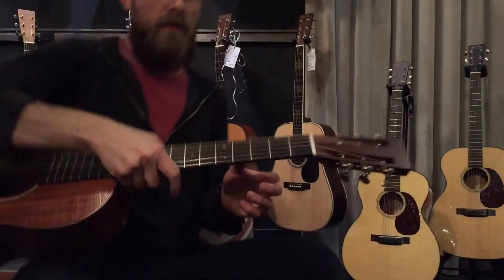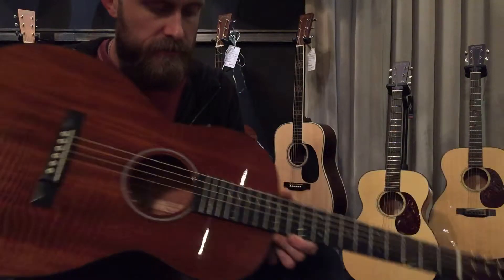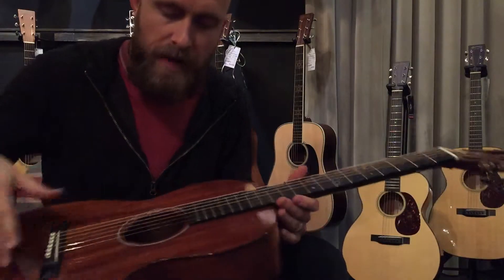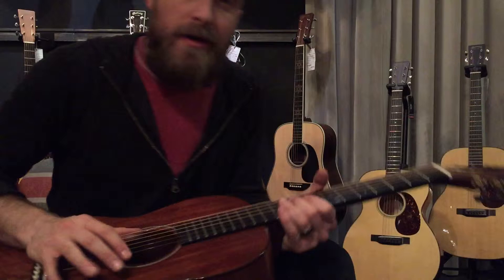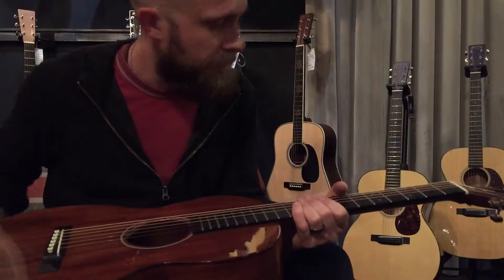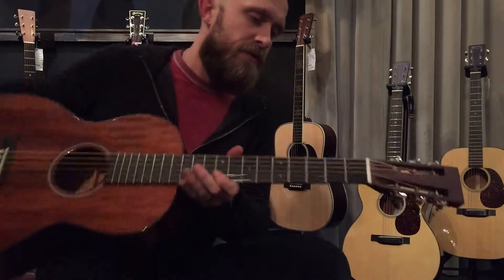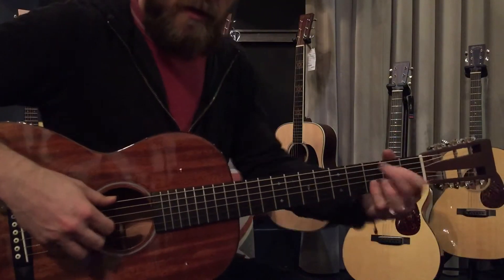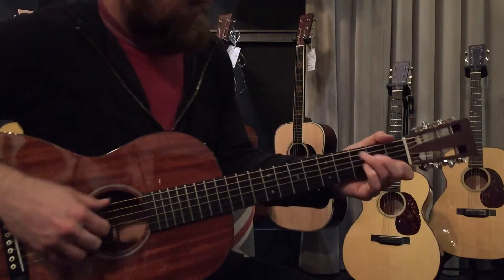Matt's Guitar Crush of the Day - Martin & Co. Custom Shop 00-12 fret "Sinker" Guitar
Guitar Crush of the day... Martin Guitar Custom 00-12 "Sinker" at Two Old Hippies.

Sinker Mahogany Top, back, sides, neck and ribbon. Amazing guitar with a great warm tone. Designed by Tom Bedell
on our trip to Nazareth, PA when we visited the Martin Factory.